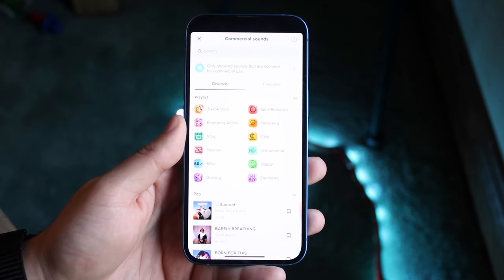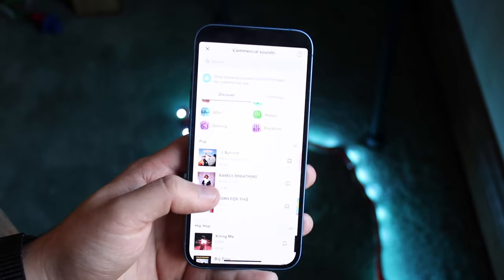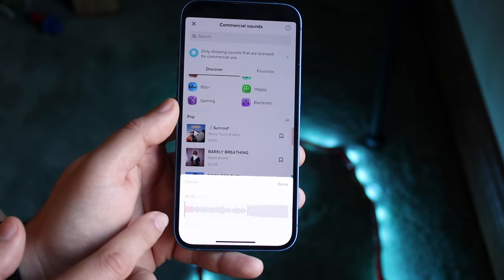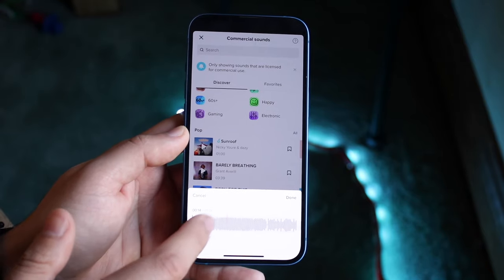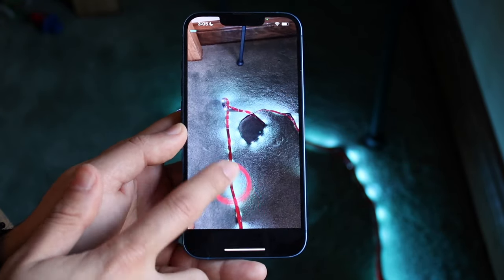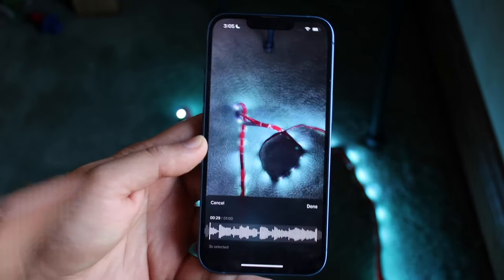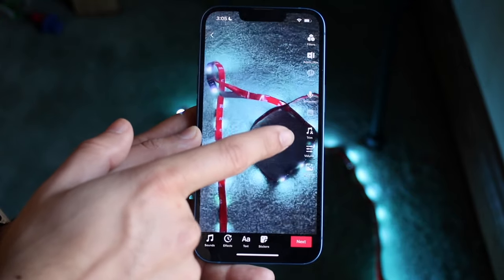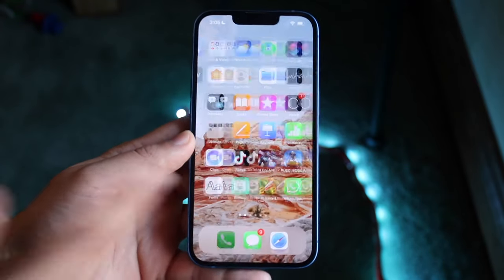How To Trim Sounds On TikTok! (2022)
Here is exactly How To Trim Sounds On TikTok! (2022)